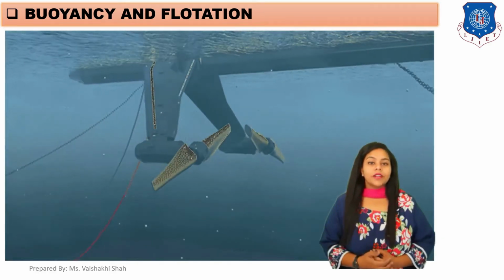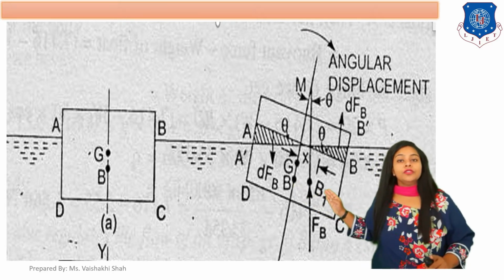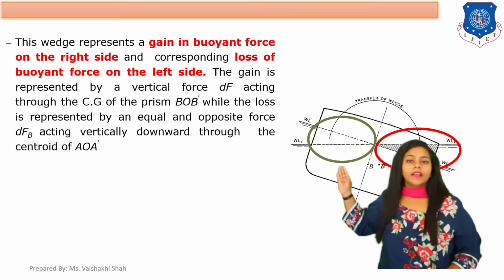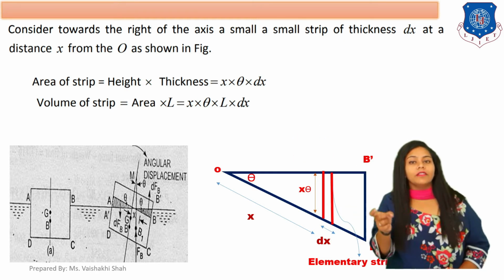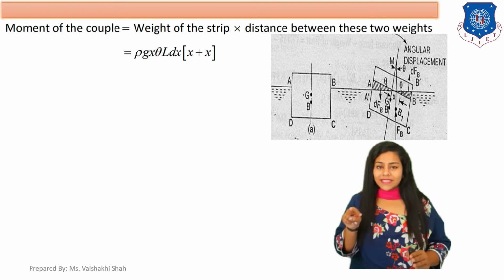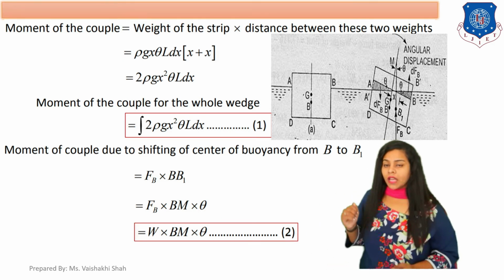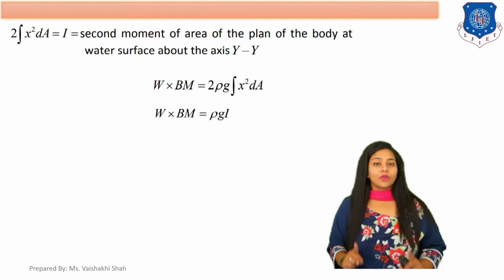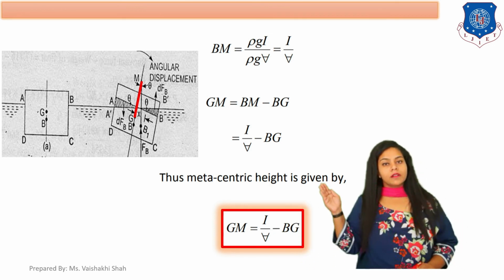Lec-14_Analytical Method-Metacentric height |Fluid Mechanics and Hydraulics | Civil Engineering